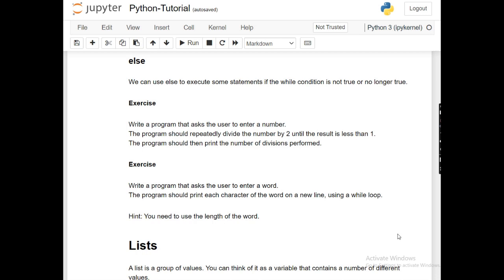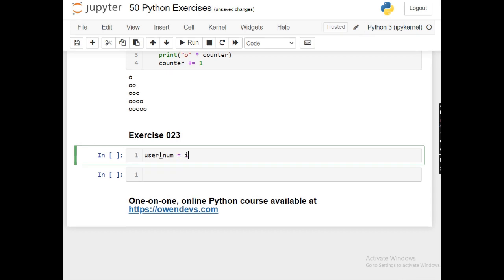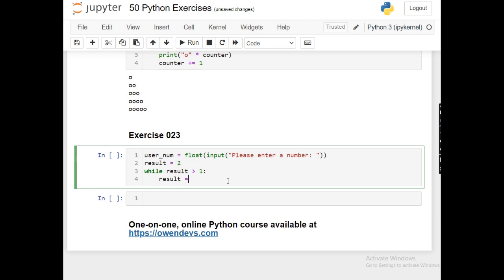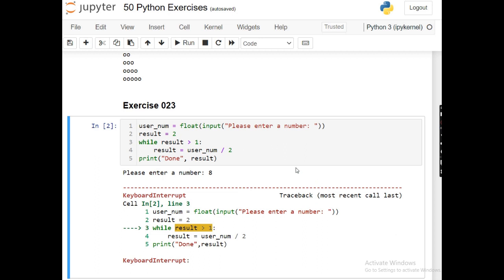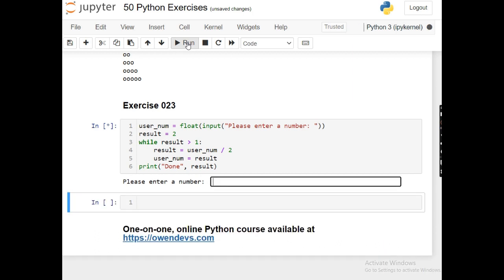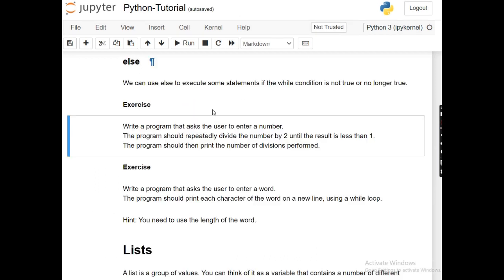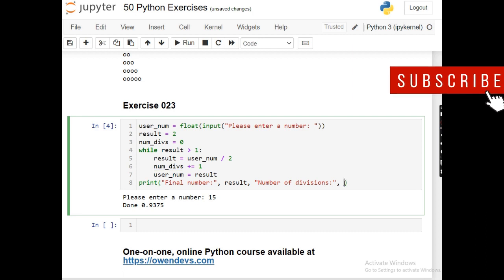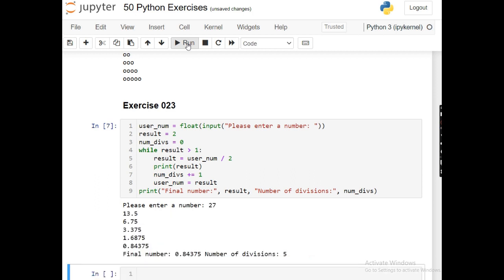Divide and Loop - Exercise 23 of 50 Python Exercises